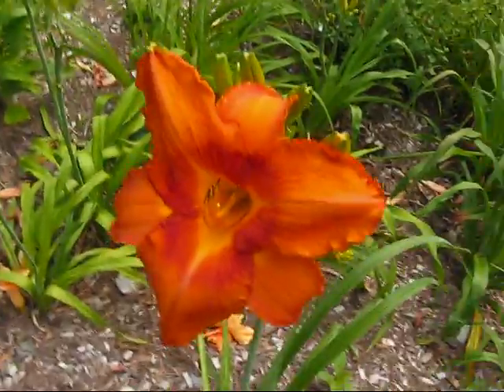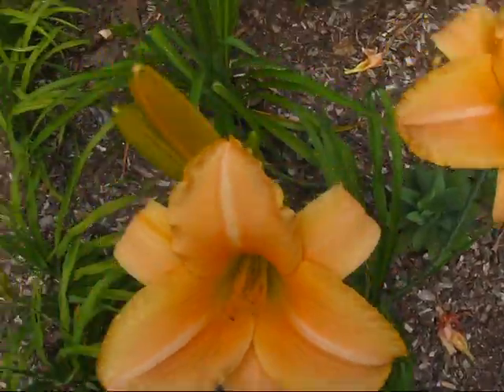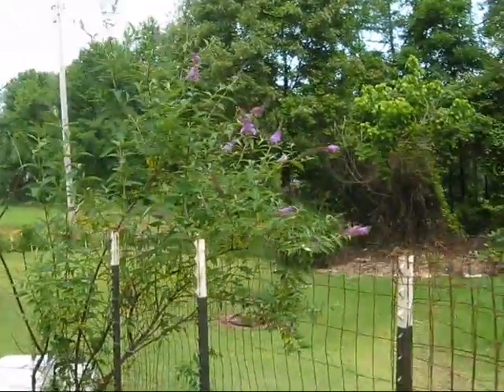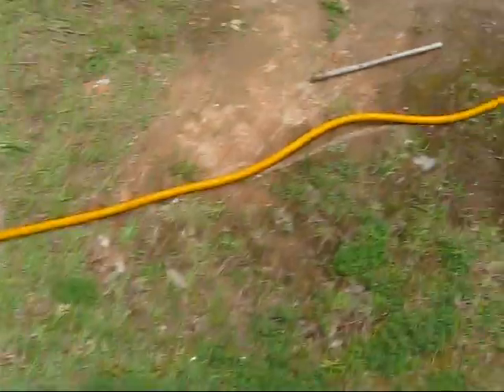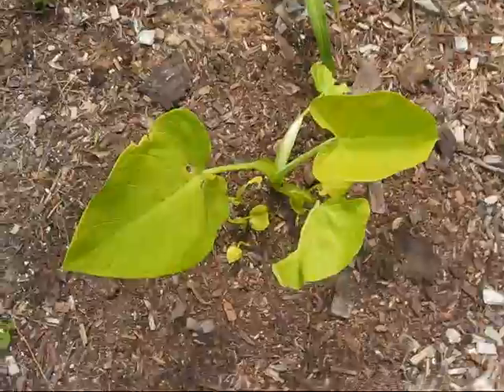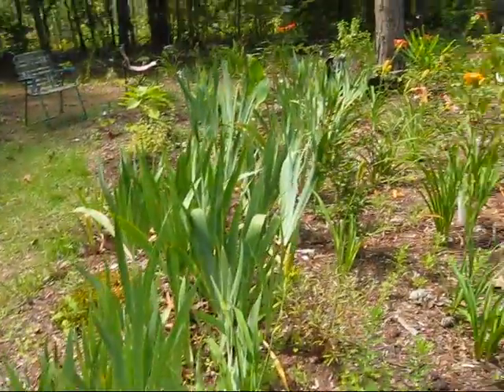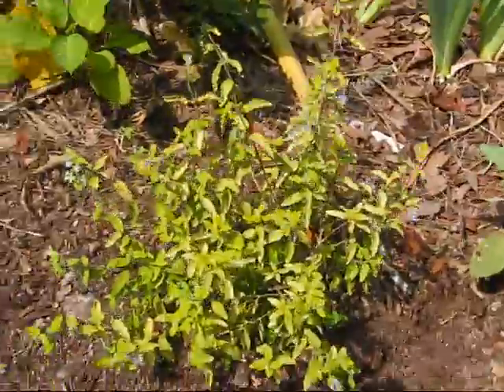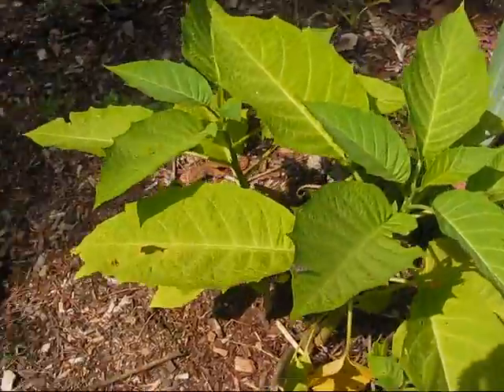Movie 52 3